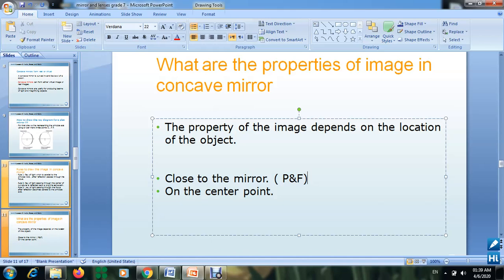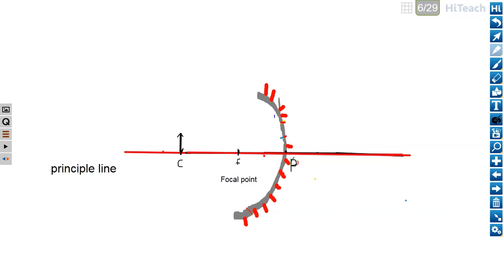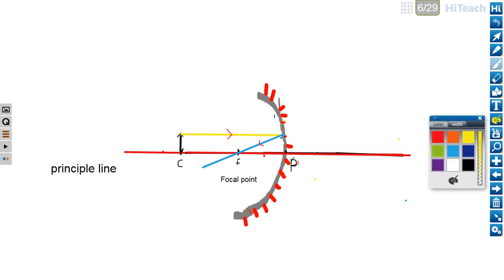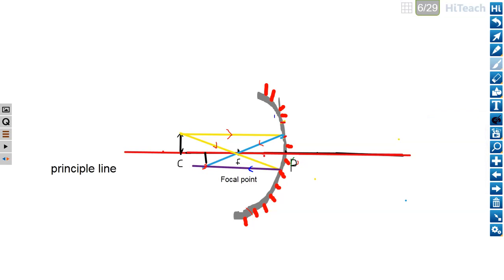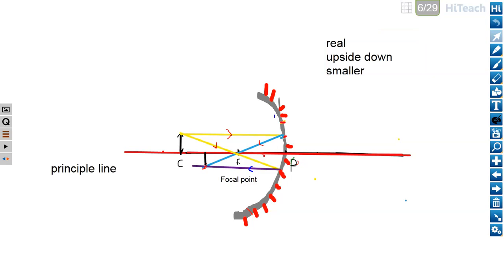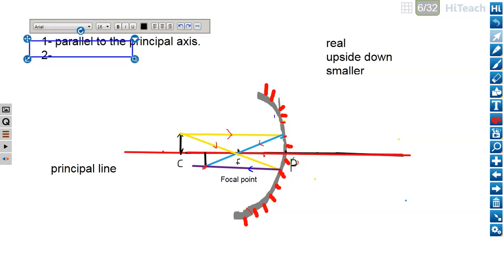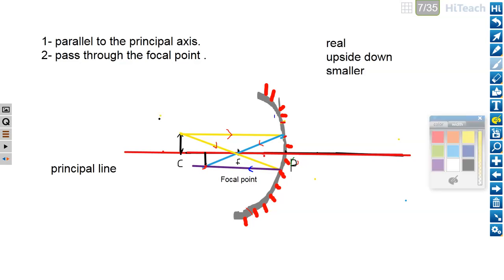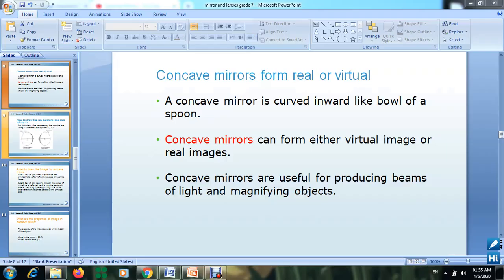Int, Science , Grade 7, #55, mirrors and lenses concave image 2 Maysa Hamed